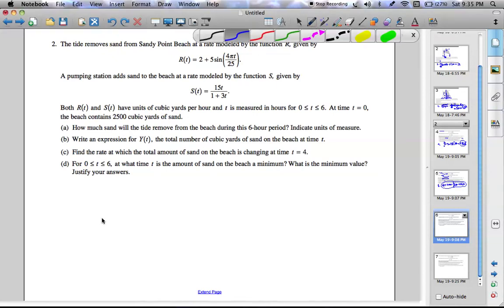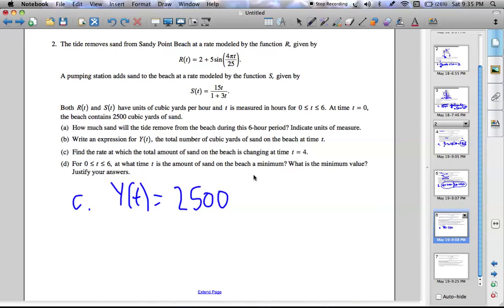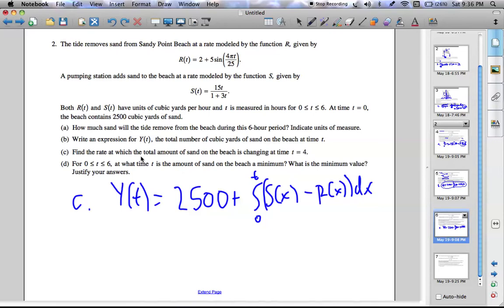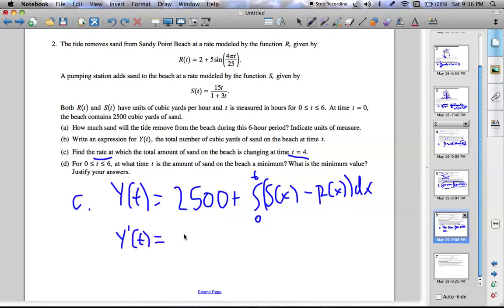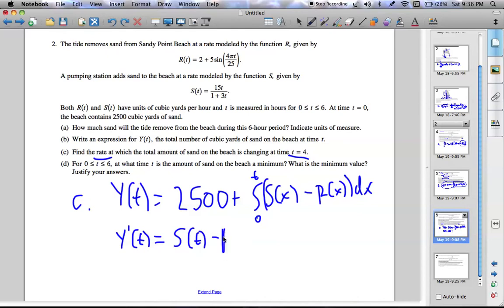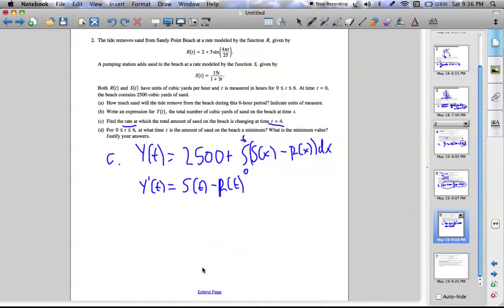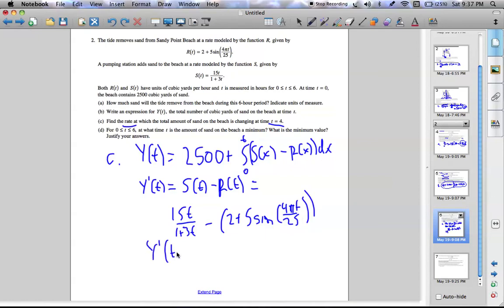2. c. - 2005 AP Calculus AB Free Response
2005 AP Calculus AB Free Response